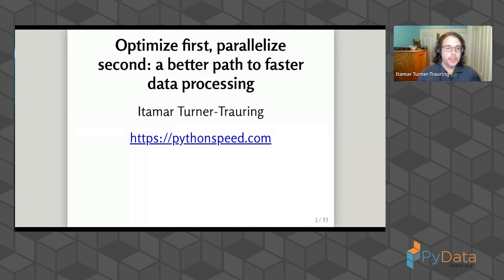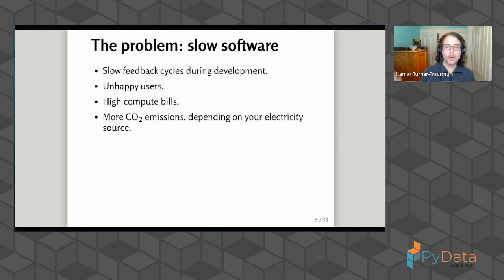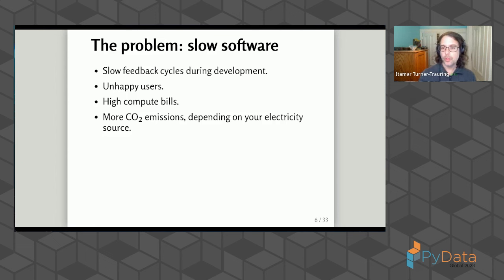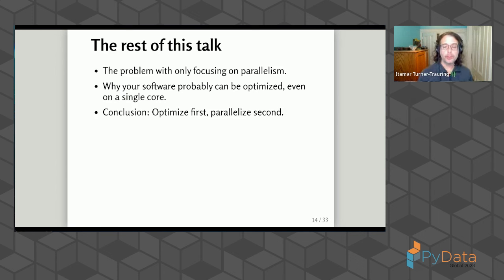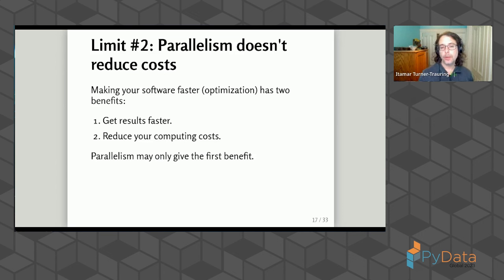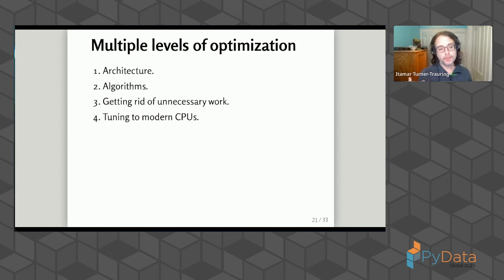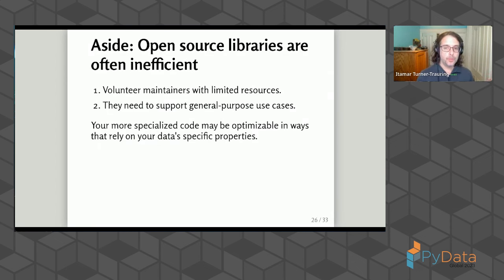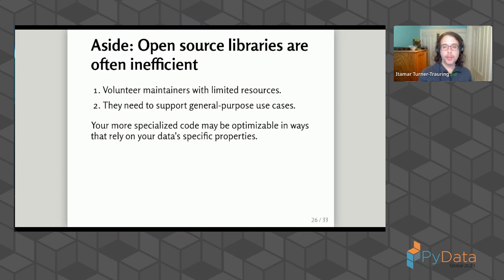Itamar Turner-Trauring - Optimize first, parallelize second: a better path to faster data processing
You’re processing a large amount of data with Python, and your code is too slow. One obvious way to get faster results is adding multithreading or multiprocessing, so you can use multiple CPU cores. Unfortunately, switching straight to parallelism is almost always premature, often unnecessary, and sometimes impossible. We'll cover the different goals for performance, why parallelism only achieves one of them, the costs of parallelism, and the alternative: speeding up your code first.

00:00 Welcome!
00:10 Help us add time stamps or captions to this video! See the description for details.